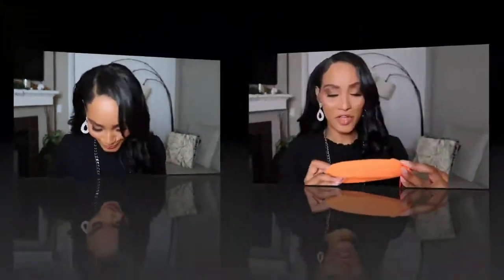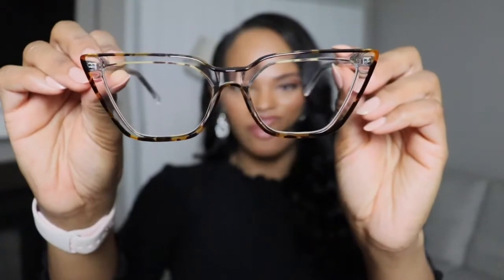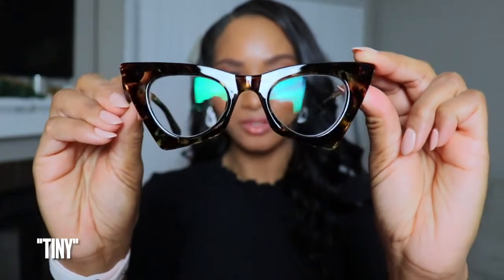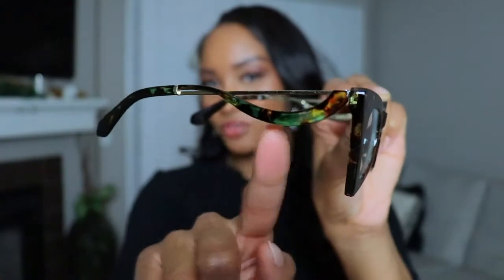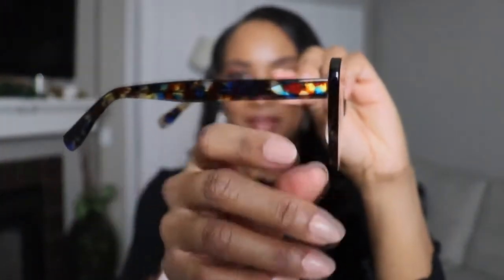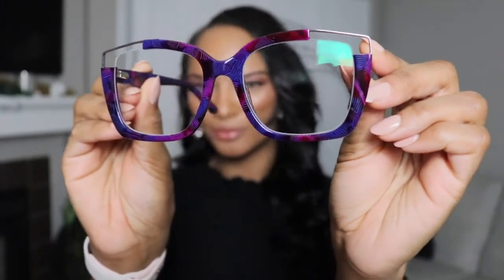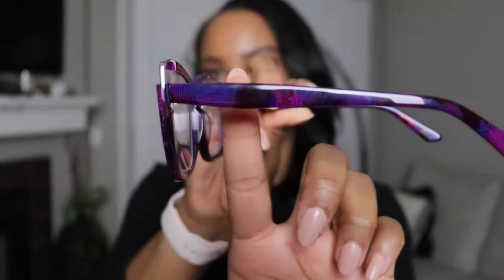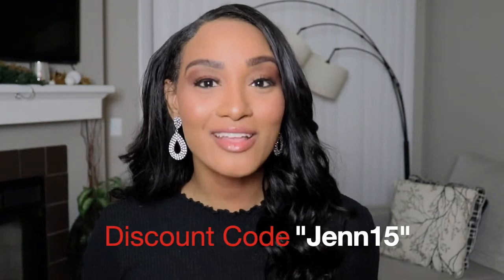Jenn x Vooglam Classic glasses options-online prescription available.